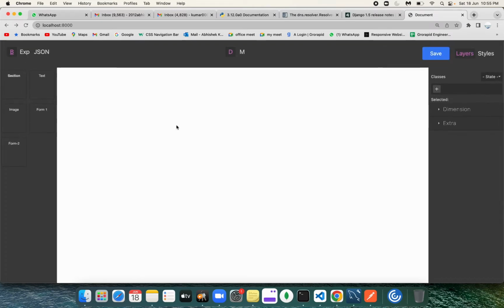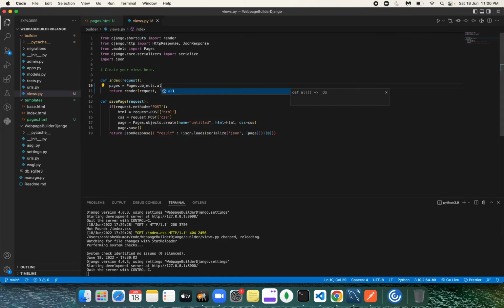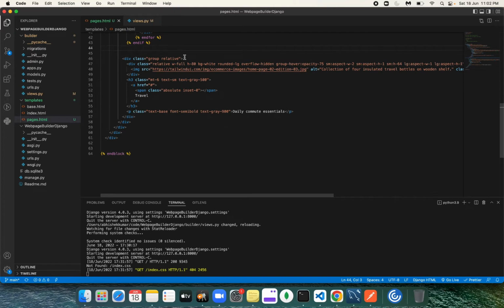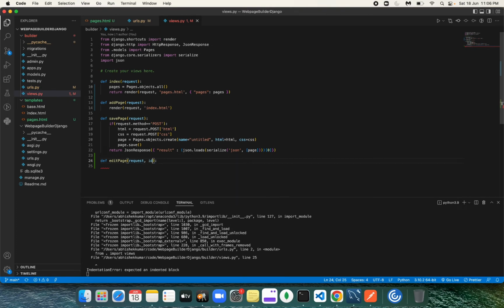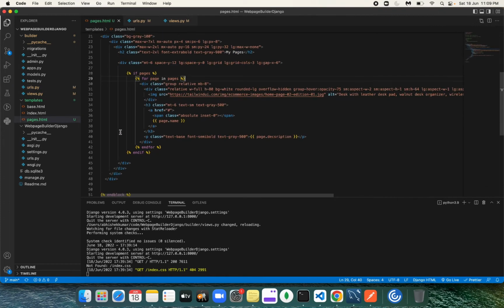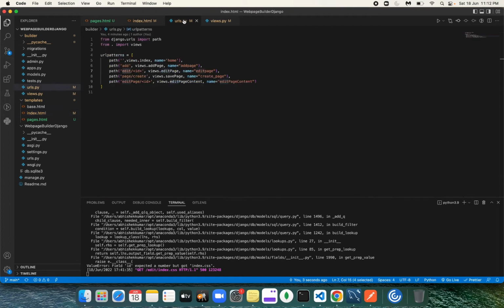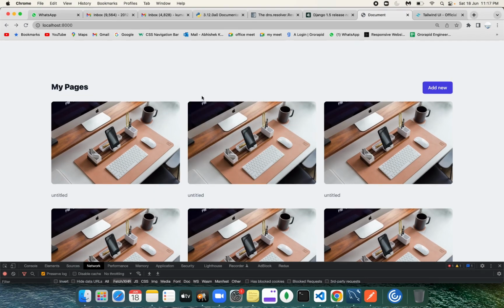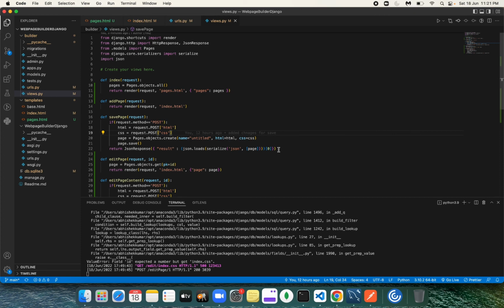Grapesjs Tutorial - 5 | Django Framework | Python | Edit pages and save